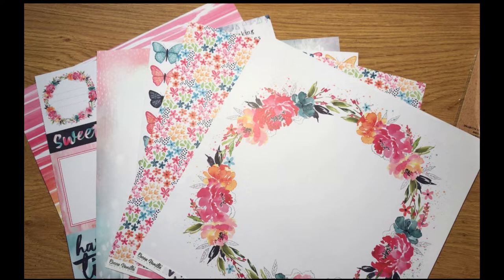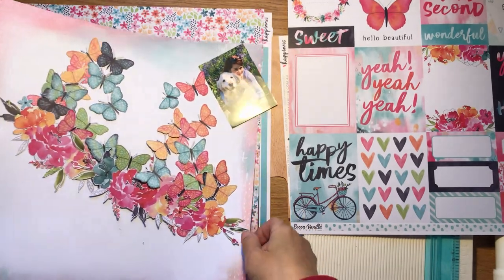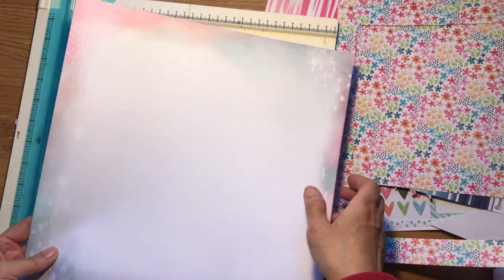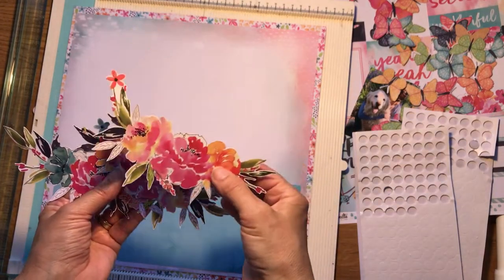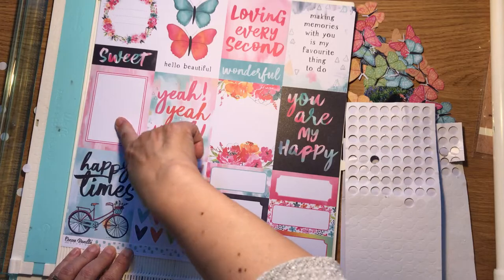Happy Times | Karen Moss | UK Scrap Addicts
Page created for the 'Fussy Cutting' prompt using Cocoa Vanilla's Happiness range.